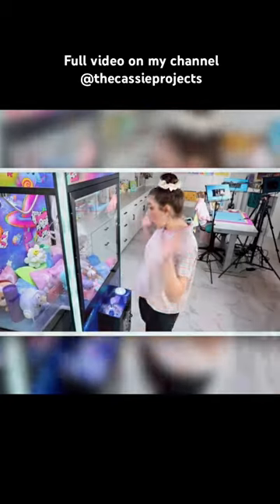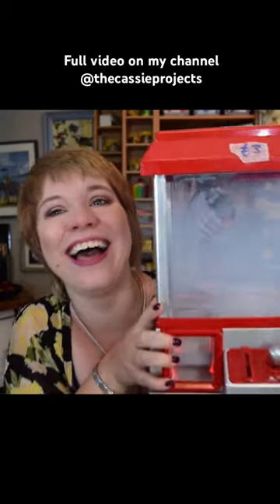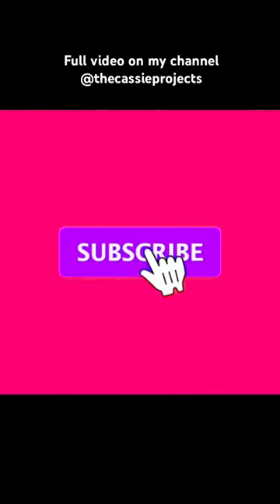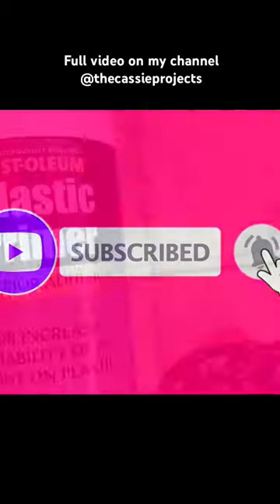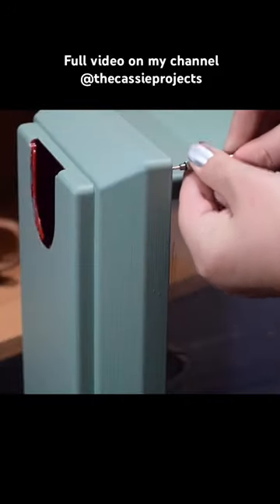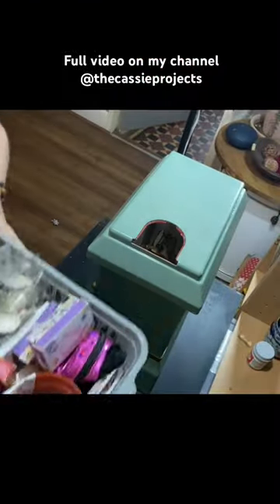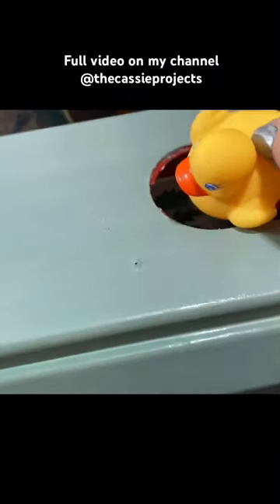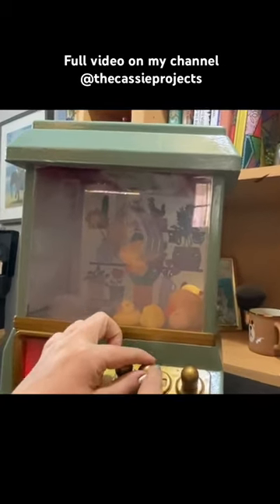Painting on a Claw Machine | inspired by @MoriahElizabeth